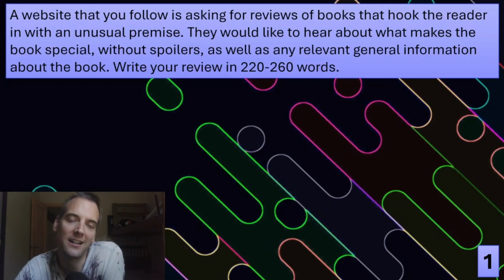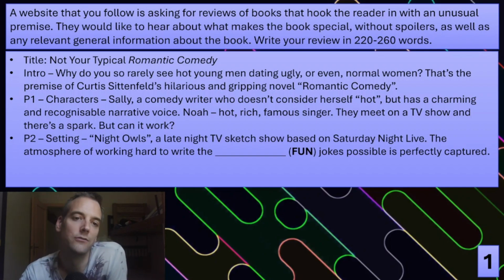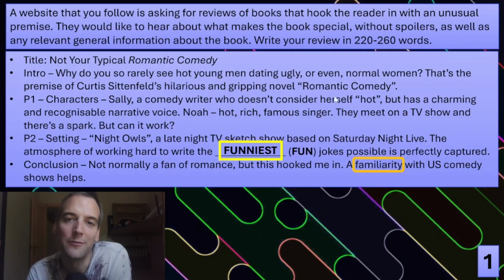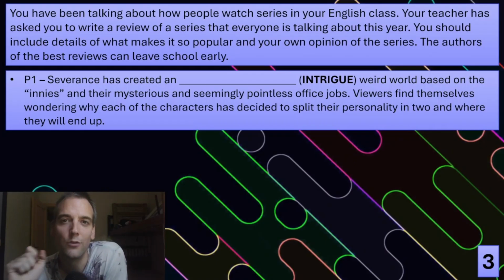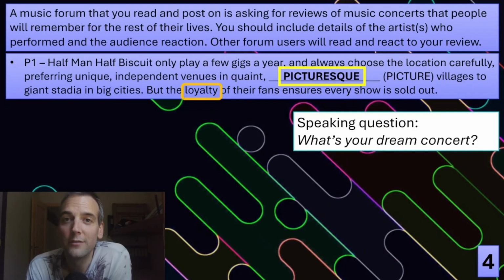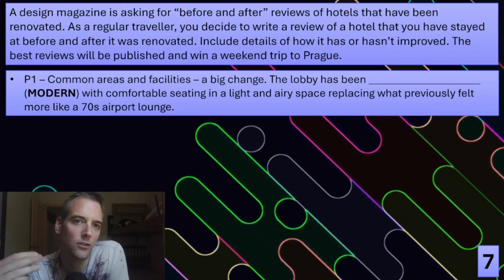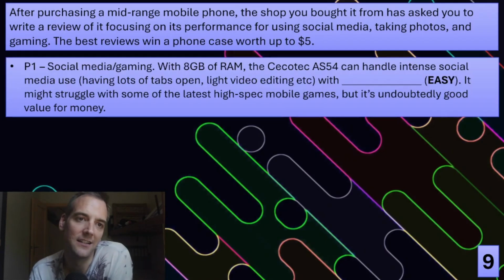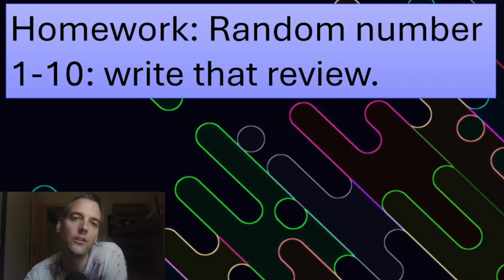Most common B2-C1 REVIEW topics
In this video I share some tips on how to plan Cambridge B2-C1 First/CAE common review topics. Each topic includes a bonus C1 Use of English Part 3 question to revise common C1 grammar, and a speaking question to encourage students to express themselves.
00:00 – Intro
00:15 - Book review
05:54 - Movie review
07:59 - TV series review
09:32 - Music review
10:46 - Youtube / online review
11:55 - Restaurant review
13:20 - Hotel review
14:22 - Holiday (cruise) review
15:55 - Mobile phone review
17:30 - Kitchen device review